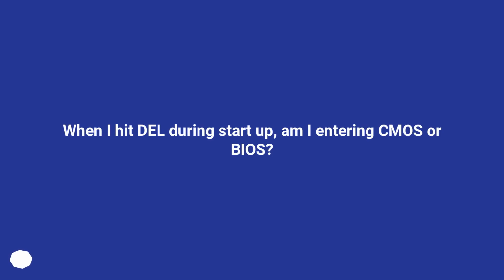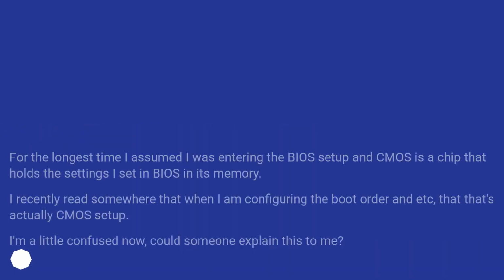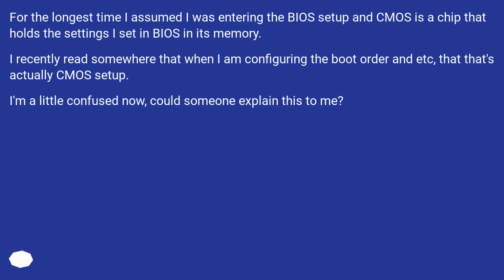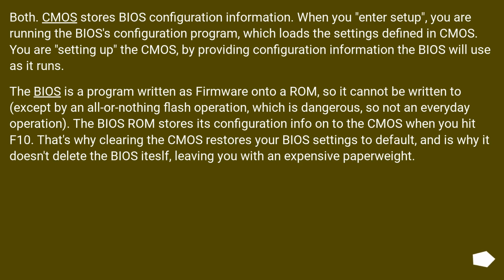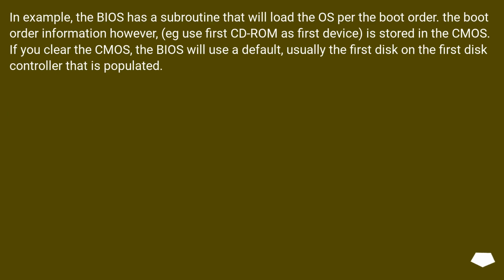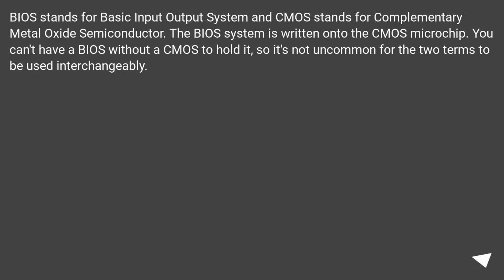When I hit DEL during start up, am I entering CMOS or BIOS?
Chapters
00:00 Question
00:32 Accepted answer (Score 60)
01:50 Answer 2 (Score 3)
02:17 Thank you